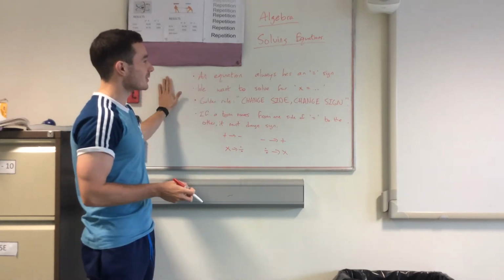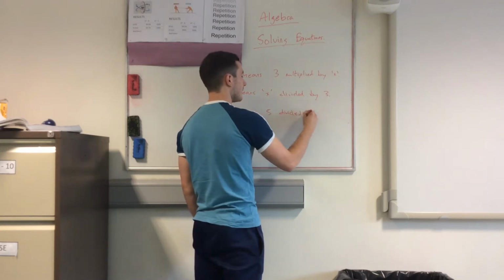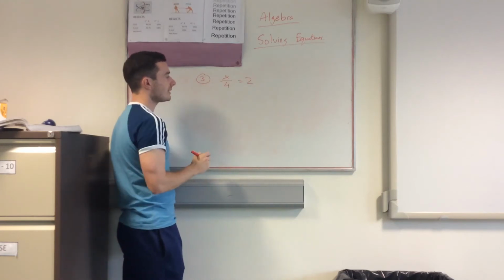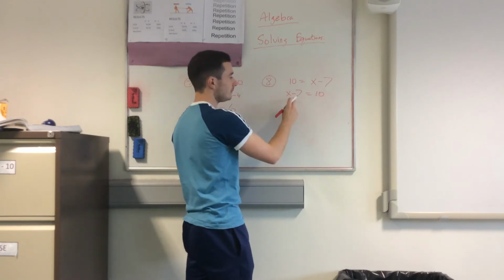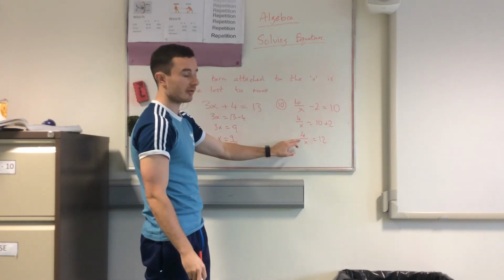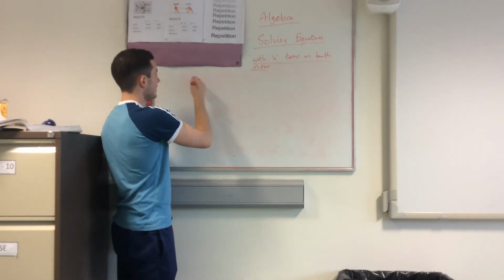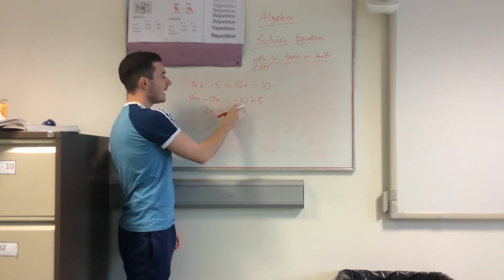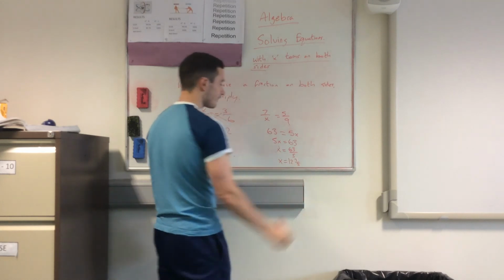Algebra - Solving Equations